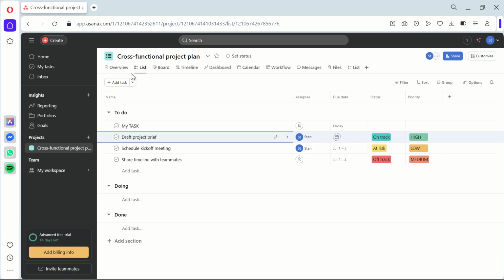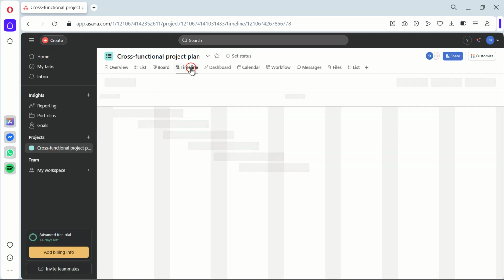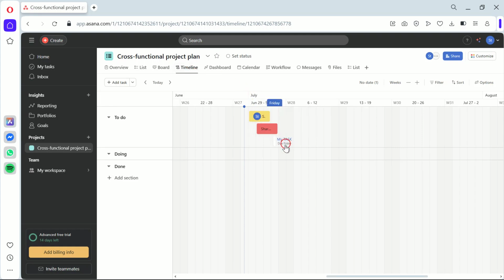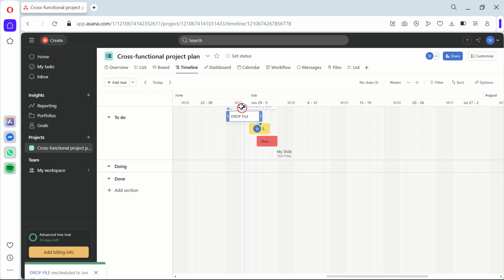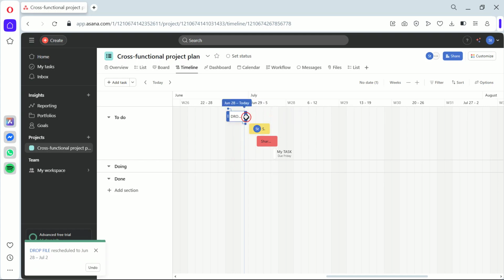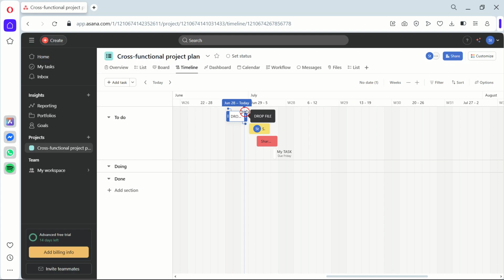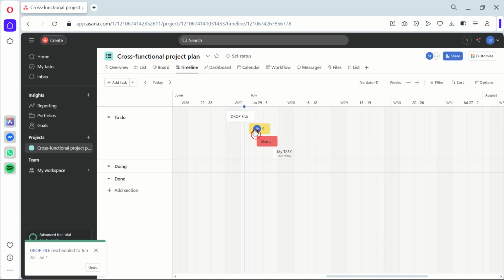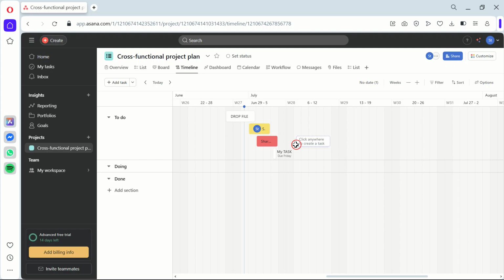How To Perform Using The Timeline View On ASANA (Complete 2025 Guide)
Welcome to this comprehensive How to perform using the timeline view on Asana (Complete 2025 Guide) tutorial! In this detailed guide, I'll walk you through everything you need to know about How to perform using the timeline view on Asana (Complete 2025 Guide).

 What You'll Learn in This How to perform using the timeline view on Asana (Complete 2025 Guide) Tutorial:
• Complete step-by-step instructions for How to perform using the timeline view on Asana (Complete 2025 Guide)

Whether you're a complete beginner or looking to improve your skills, this How to perform using the timeline view on Asana (Complete 2025 Guide) tutorial covers everything from basic concepts to advanced strategies. I've designed this guide to be easy to follow, practical, and immediately actionable.

 Why This How to perform using the timeline view on Asana (Complete 2025 Guide) Tutorial is Different:

 Perfect for:
• Beginners who want to learn How to perform using the timeline view on Asana (Complete 2025 Guide) from scratch

Don't forget to LIKE this video if it helped you learn How to perform using the timeline view on Asana (Complete 2025 Guide) and SUBSCRIBE for more in-depth tutorials like this one!

Questions? Drop them in the comments below! I read every comment and try to respond to as many as possible.

• Share with anyone who might benefit from learning How to perform using the timeline view on Asana (Complete 2025 Guide)